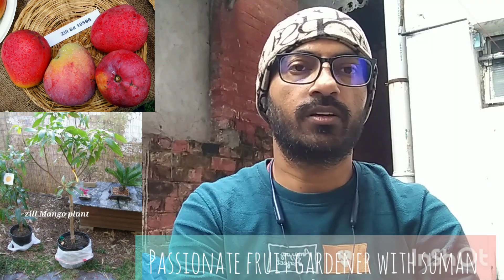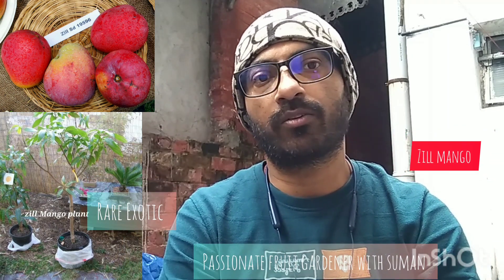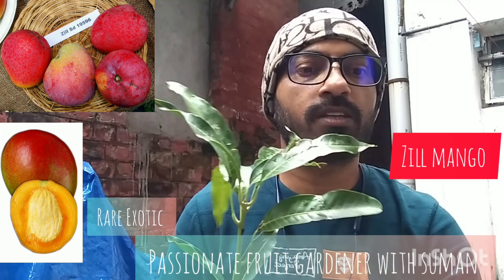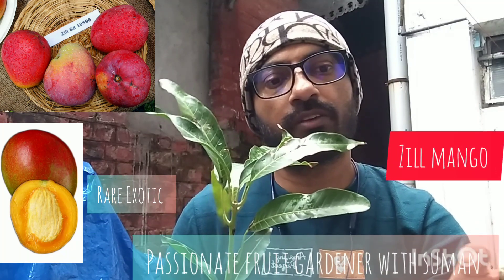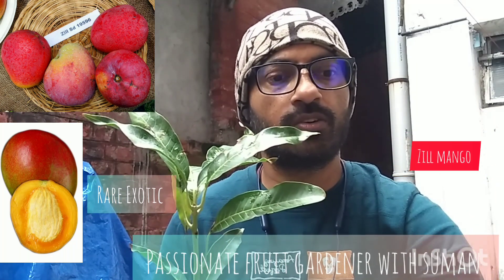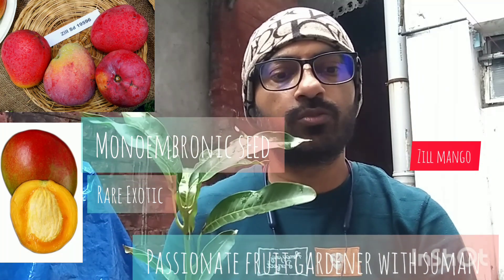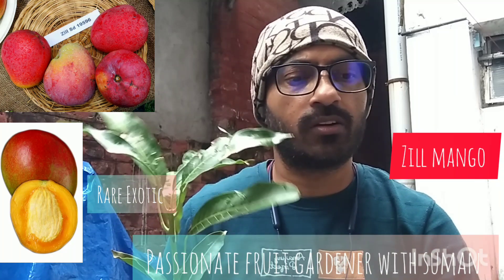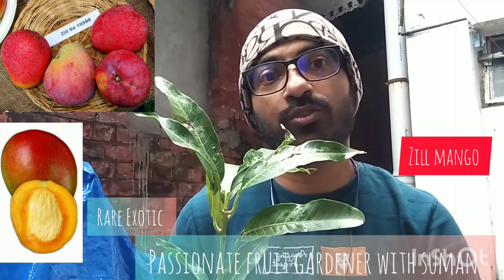ছাদ বাগানের জন্য rare কালেকশন mango variety -Zill Mango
ছাদ বাগানের উপযোগী আমের মধ্যে অন্যতম একটি ভ্যারাইটি zill mango. যারা ছাদে dwraf variety র আম লাগাতে চান তারা অবশ্যই এই গাছটি লাগাবেন। যারা ছাদে rare Exotic আম লাগাতে চান, তারা অবশ্যই এই গাছটি লাগাবেন। এটি একটি খুবই সুস্বাদু এবং রঙিন আম। এটি বিদেশি ভ্যারাইটি গুলির মধ্যে অন্যতম সেরা আম। আমার মনে হয় যত বিদেশি ভ্যারাইটির আম পাওয়া যায় তার মধ্যে এটি সবথেকে অন্যতম আম।আমার কাছে এর আরো একটি গাছ আছে যদি কারো লাগে যোগাযোগ করে নিতে পারেন।

আমি প্রচুর rare exotic mango সংগ্রহ করেছি। আপনাদের এক এক করে সেই সমস্ত গাছের ভিডিওগুলি দেব। এই সমস্ত variety র অতিরিক্ত গাছ আমার সংগ্রহে আছে। যদি কারো লাগে যোগাযোগ করতে পারেন।

 ভিডিওটি দেখার জন্য ধন্যবাদ।